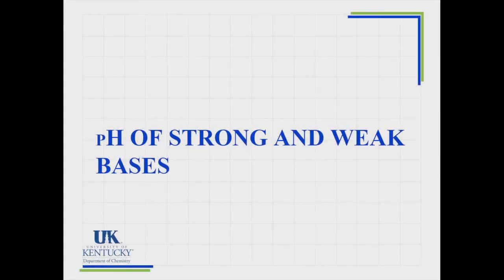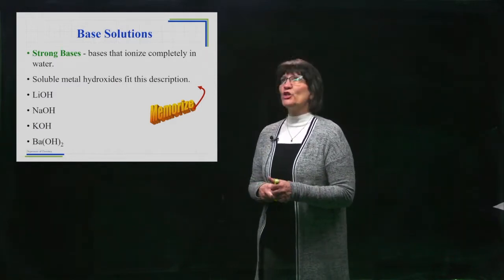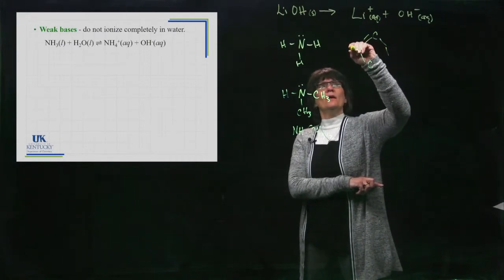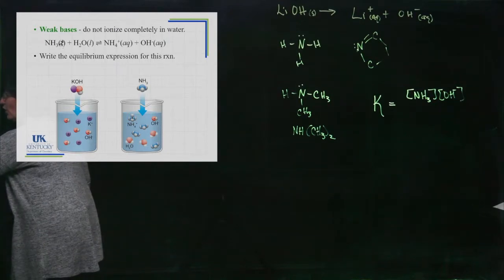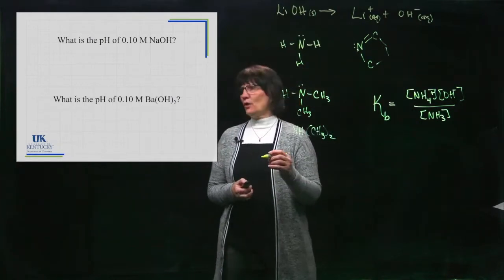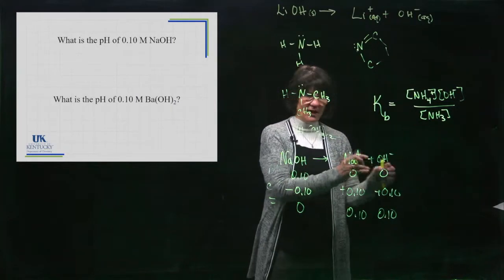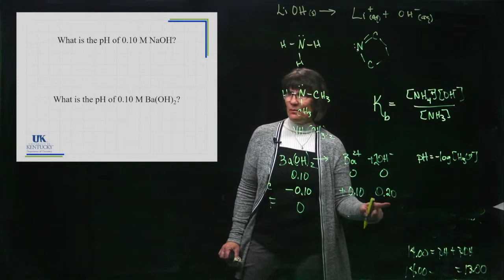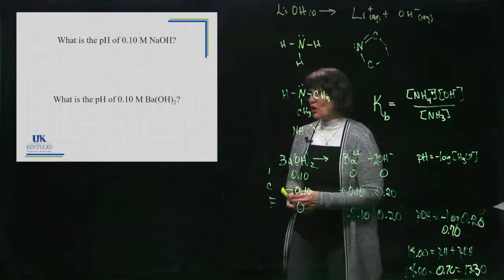14_07 Strong & Weak Bases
Definitions of strong and weak bases and calculations of strong base solutions.